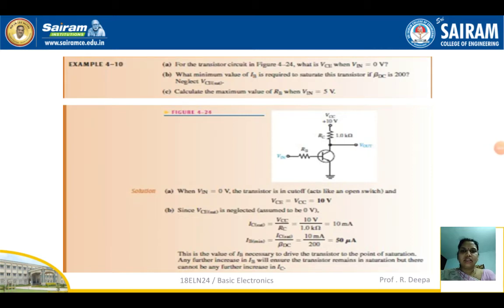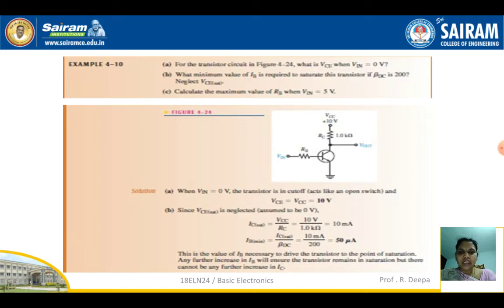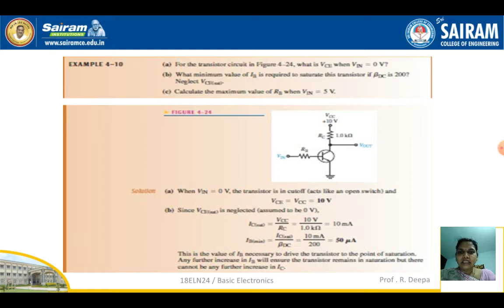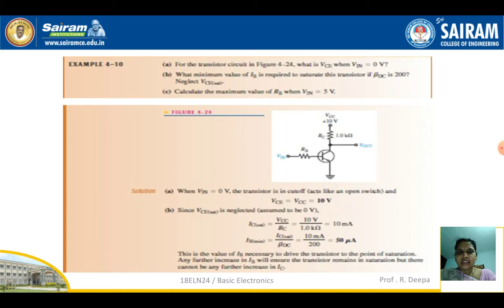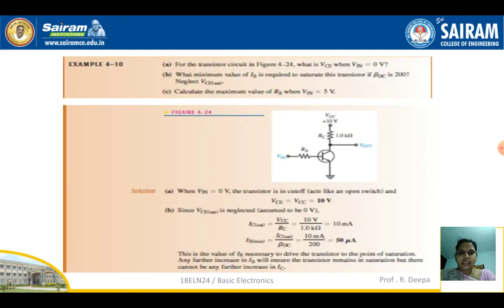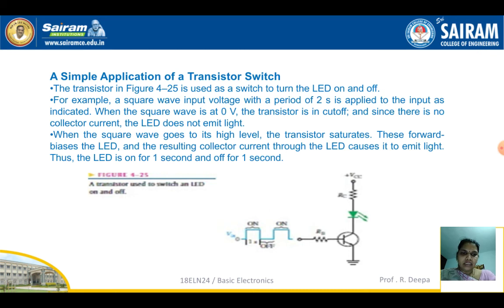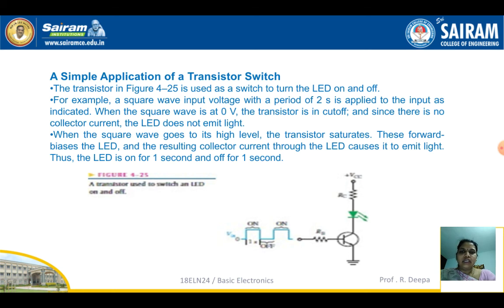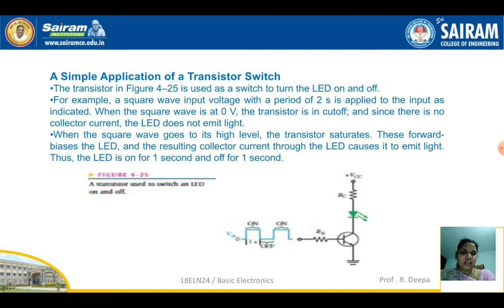Lecturevideo_18ELN24_Module4_BJTasSwitch_R.DEEPA